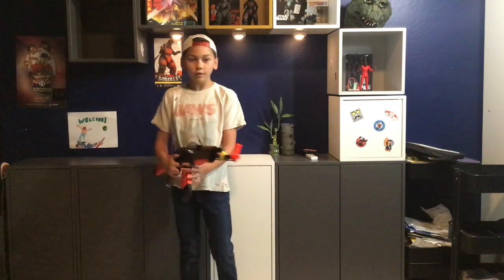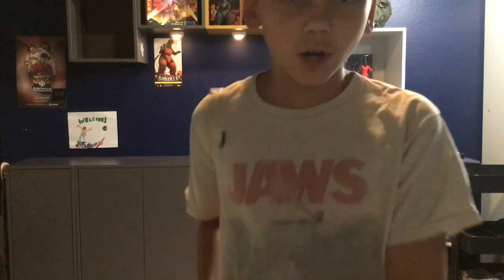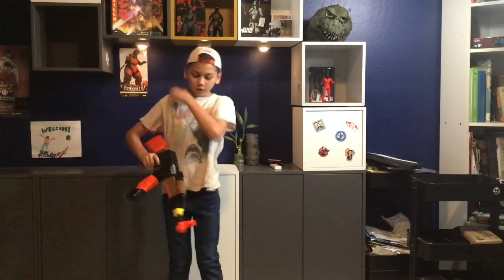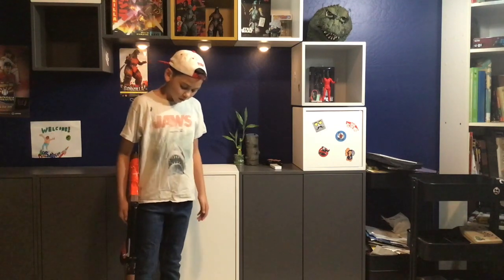Guerrilla Soldier Costume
This video is about Guerrilla Soldier Costume